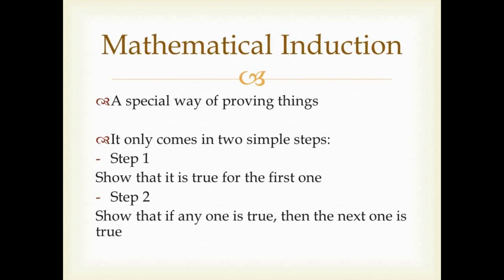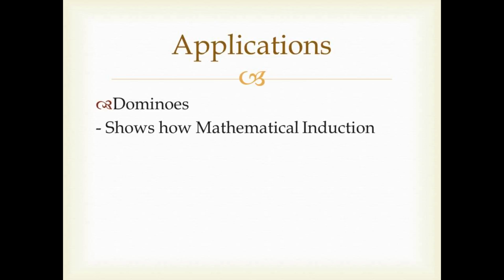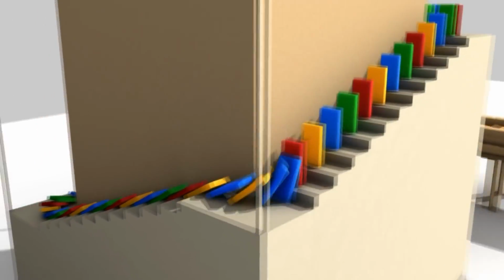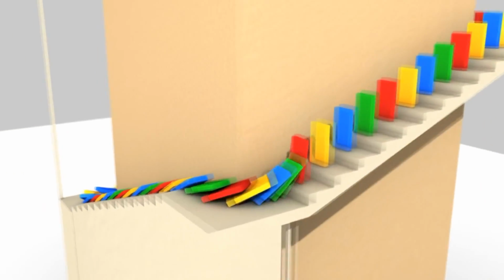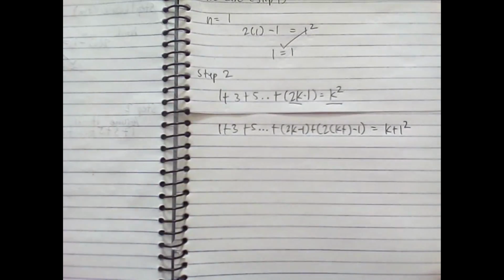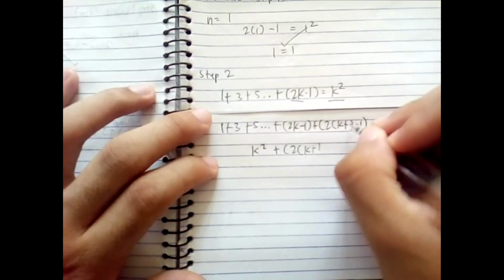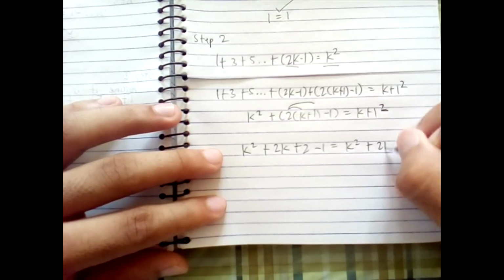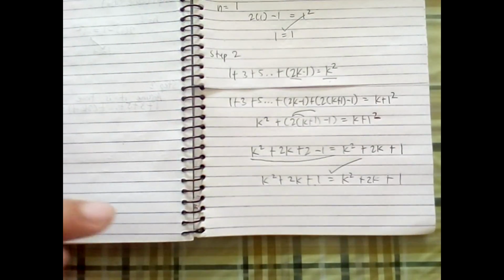Pre-Calculus Mathematical Induction Tutorial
Animation is Inspired by Crash Course

I do not own the opening animation and the intro music.